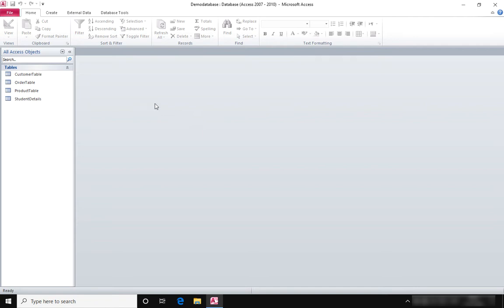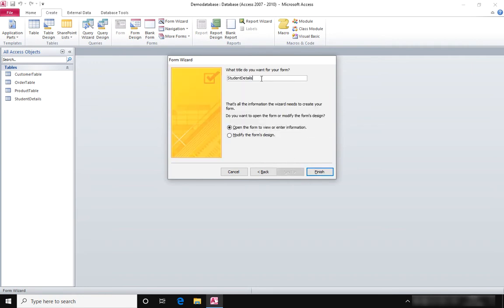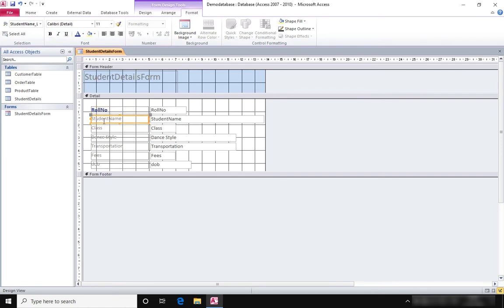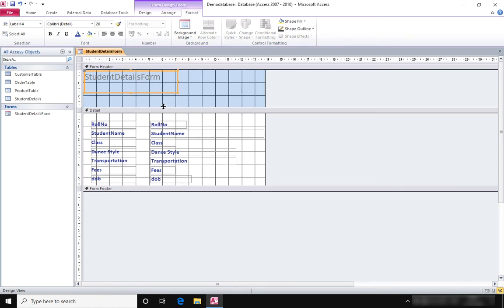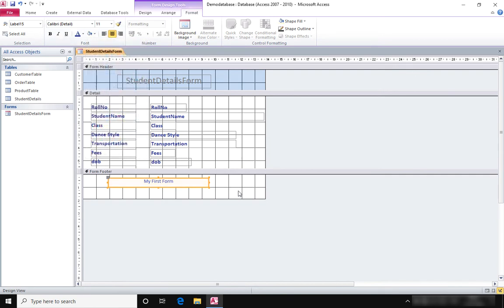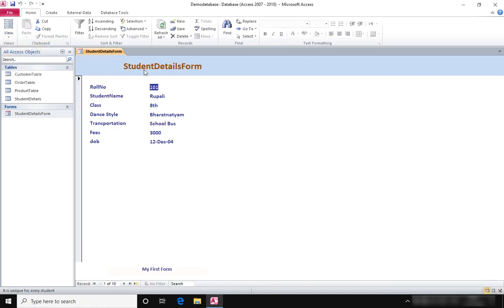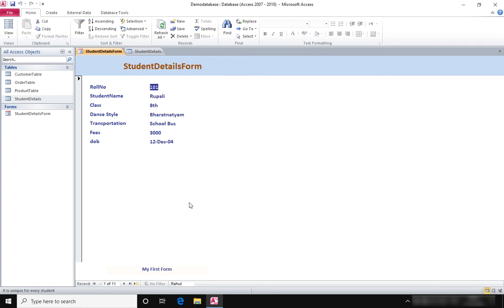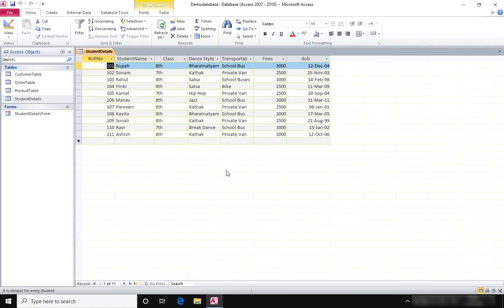Microsoft Access 2010 - Working with Forms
The video explains:
1 - Use and purpose of a Form
2 - Creating a Form using Wizard
3 - About different views in MS Access
4 - Switching to different views
5 - Reading and writing the data into a table using Form
6 - Formatting the Form and Applying a Theme to it.